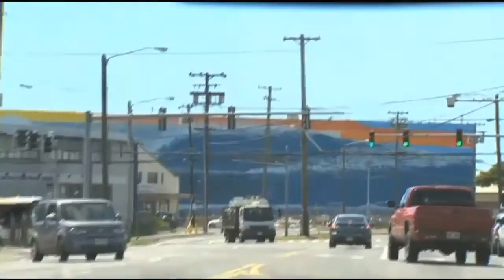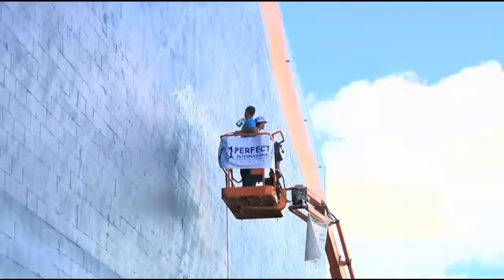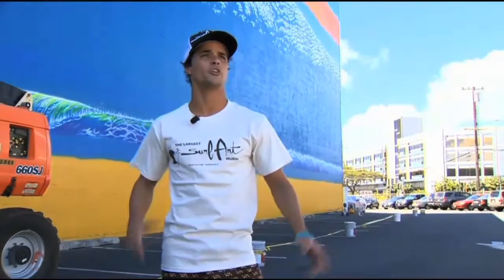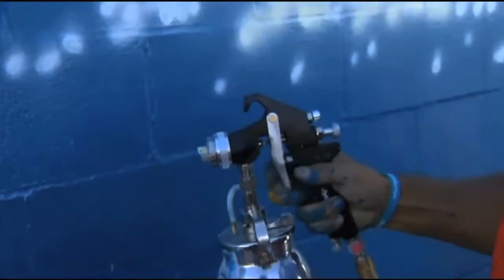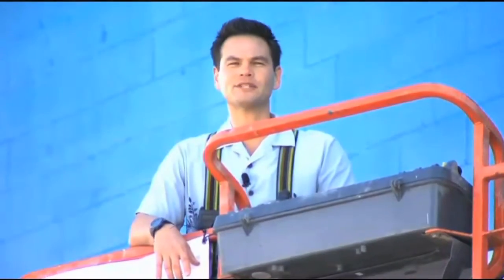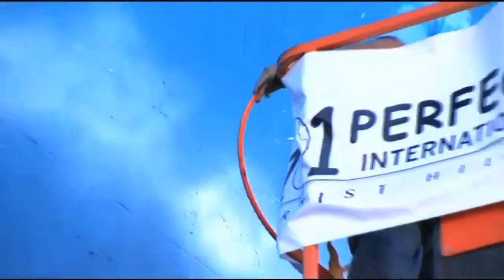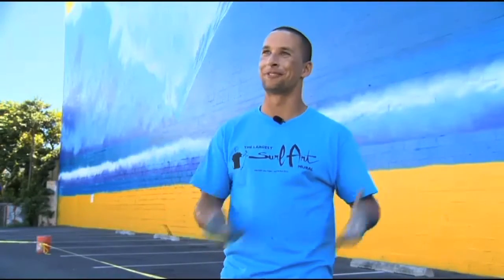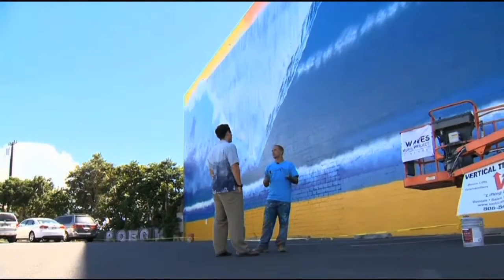Artist Hilton Alves - 101 Perfect Waves - Mural 01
KALIHI, OAHU (HawaiiNewsNow)

You never know where or when inspiration can strike. Artist Hilton Alves knows this first hand.

The ‘canvas' Alves was looking at was a five story high wall of a building facing Waiakamilo Road near Nimitz.

The Brazilian knew what he wanted to do, so he partnered with Brian Wyland of HaWyland Styles Gallery to create the world's largest surf wave mural.

"The goal was to bring Pipeline, the north shore, to the south shore of Oahu" said Alves.